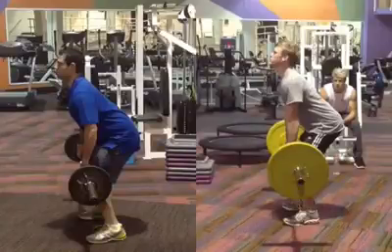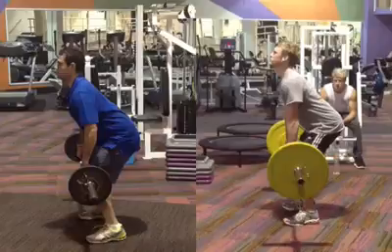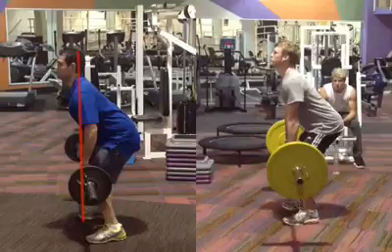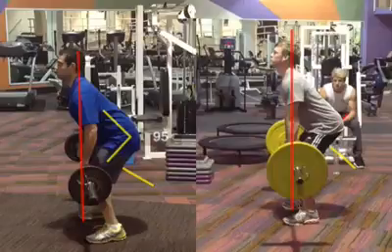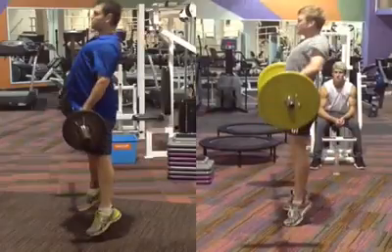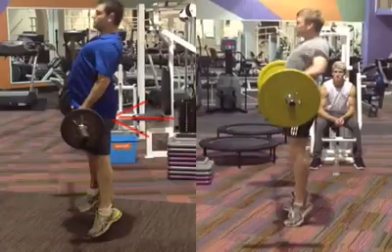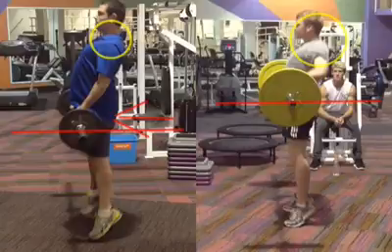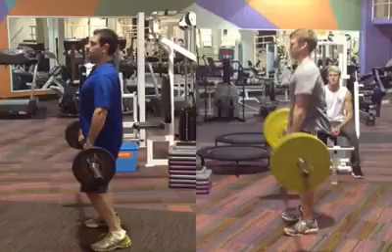Coaching the Hang Clean Using Split Screen Central Institute of Technology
Our Certificate 4 in Fitness course involves learning the basics of the Power Clean, using the Hang Clean as a lead-up exercise rehearsing the movement and slowly building the technique as well as the coaching. This five minute video shows two students who have just begun working on their technique, we use mobile technology and split screen video analysis to accelerate the learning for everyone.